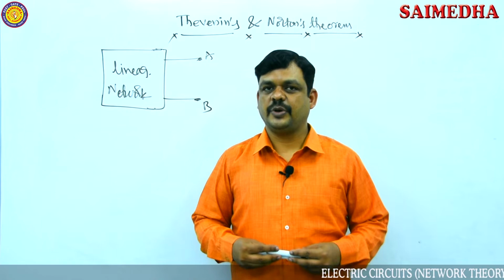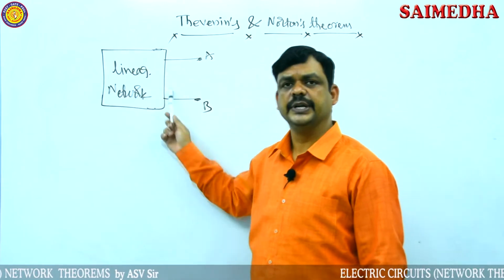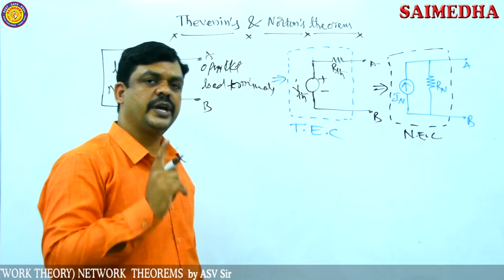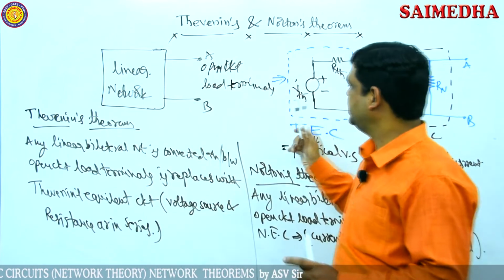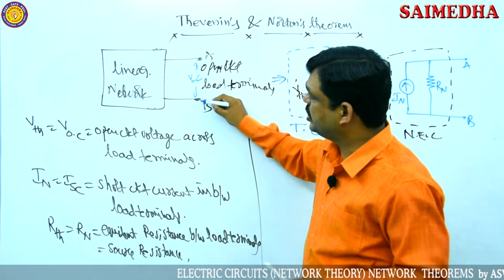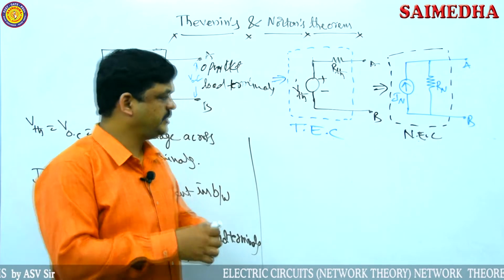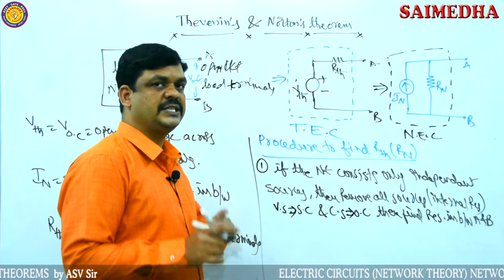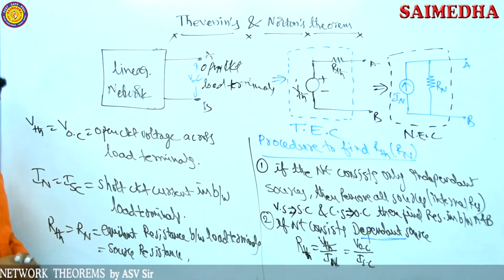NETWORK THEOREMS LECTURE-6